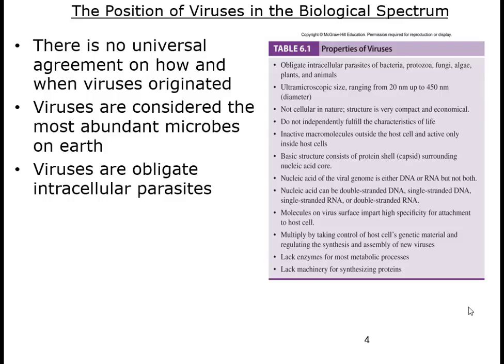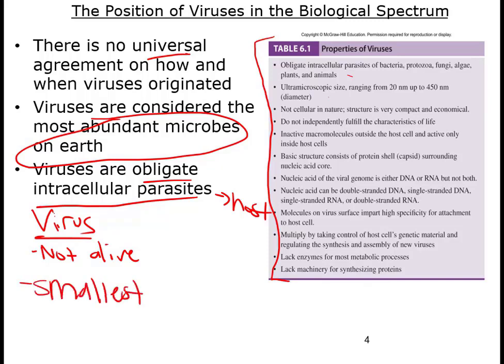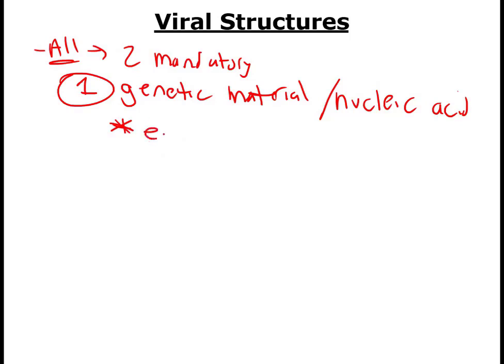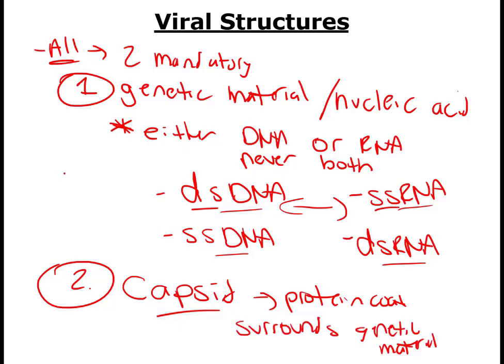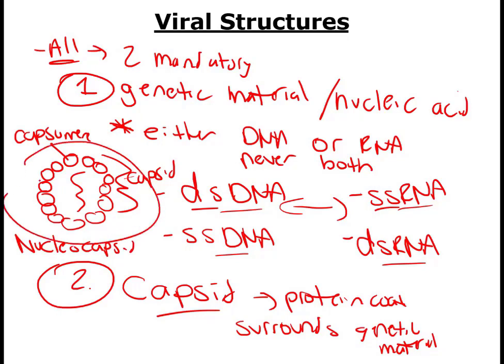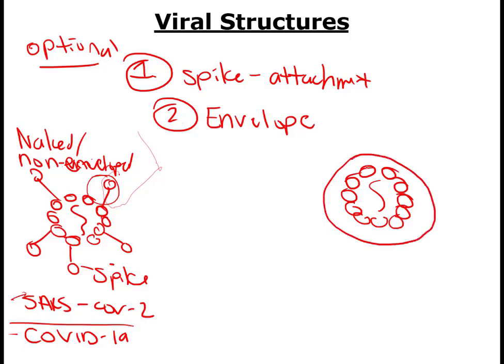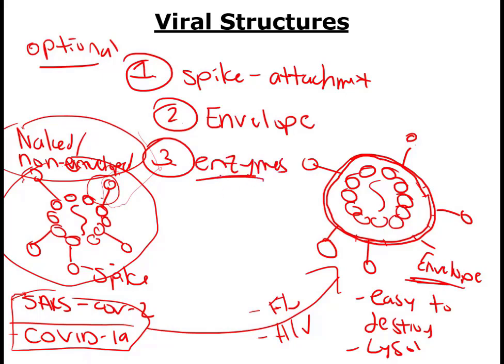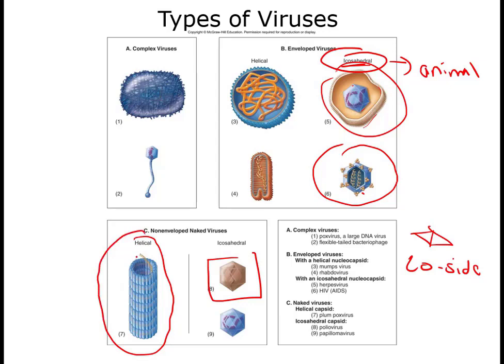Virus Basics Explained | Structure, Shapes, Nucleic Acid Type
Viruses are unique infectious agents, smaller than bacteria, yet powerful enough to impact all forms of life. This tutorial will break down the fundamentals you need to understand how viruses function, infect, and replicate within hosts.